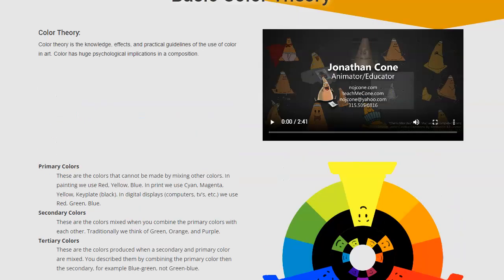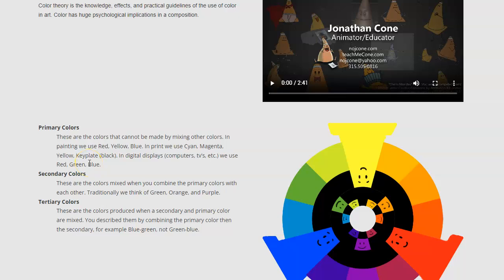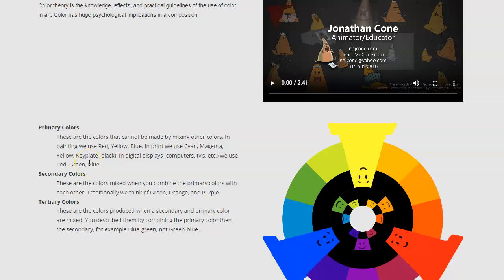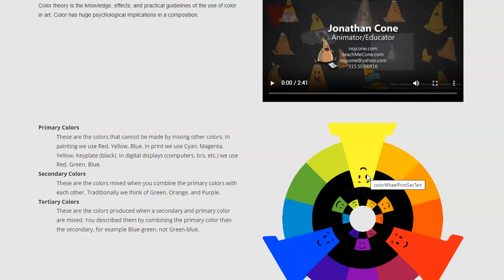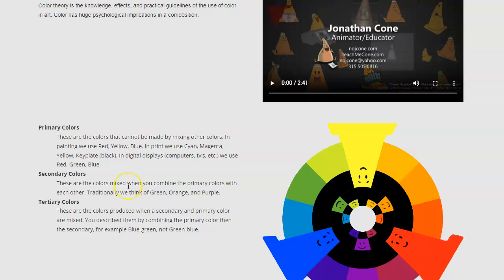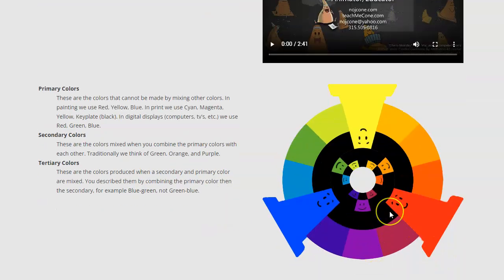wd1 02 24